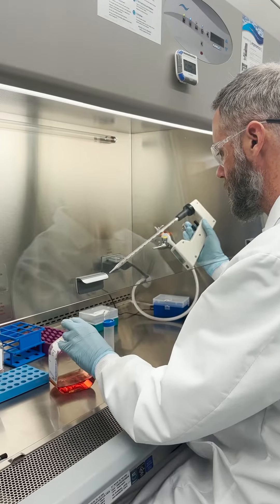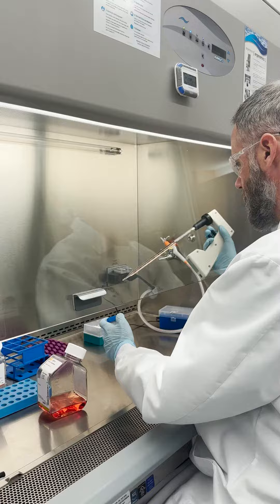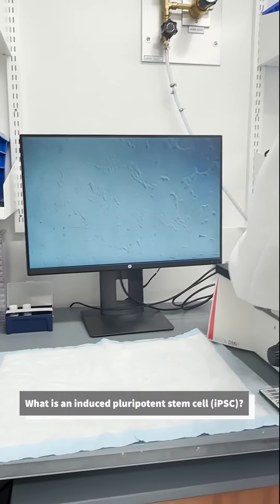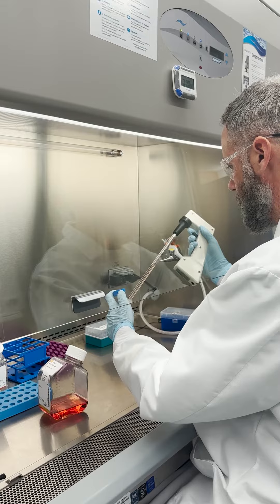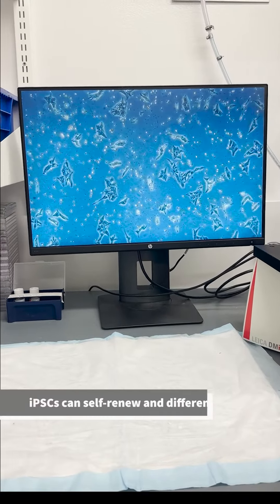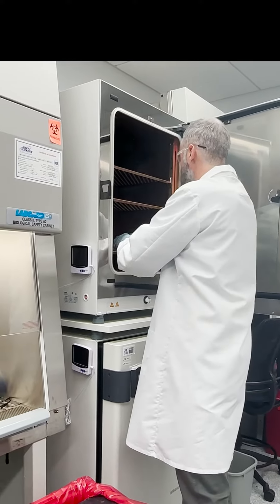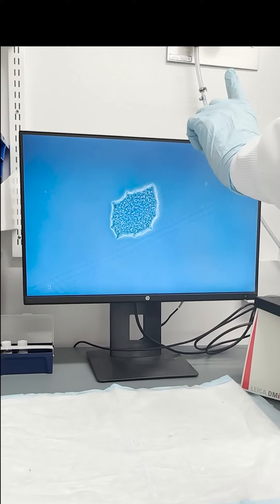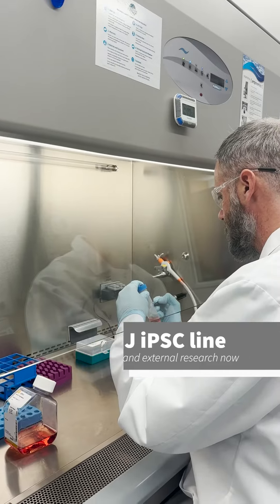Justin McDonough: Induced pluripotent stem cells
Meet Justin McDonough to learn about iPSCs, a crucial tool for disease research.